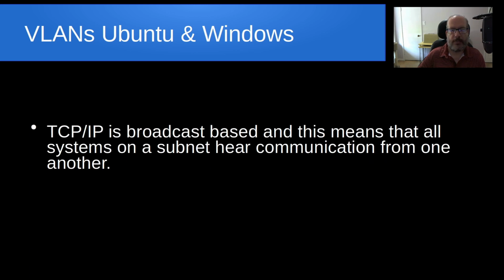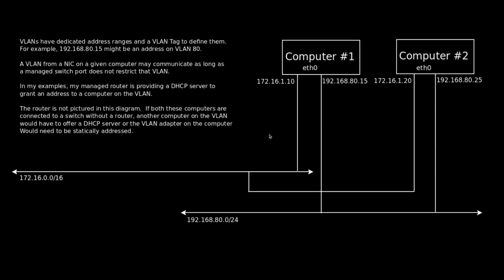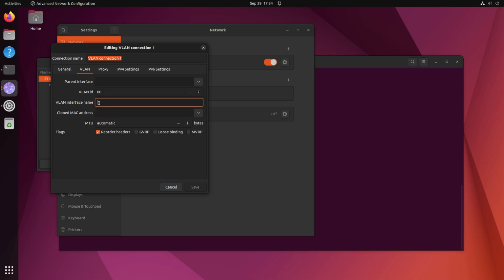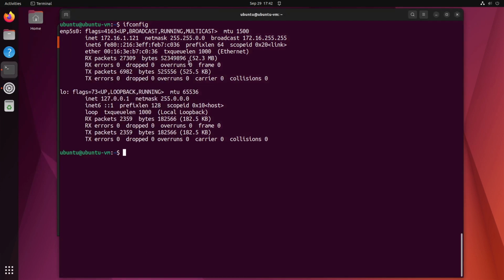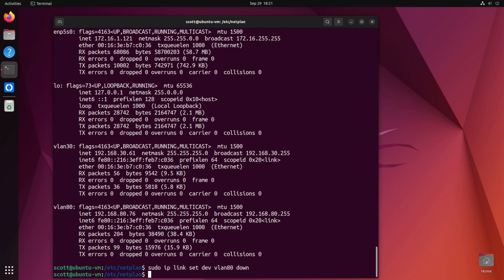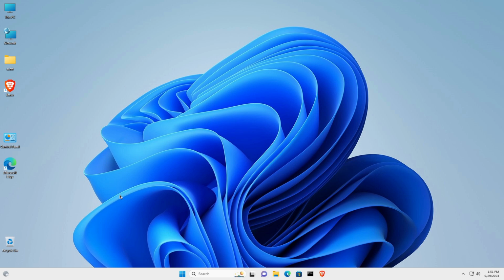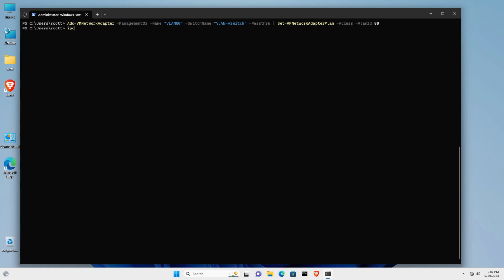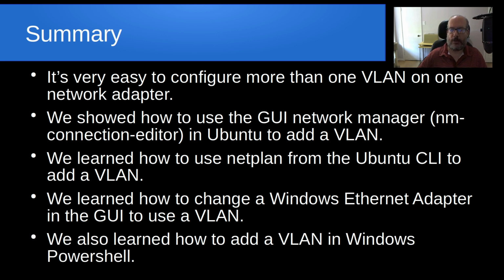VLANs Ubuntu & Windows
TCP/IP is a broadcast based protocol and this means that all systems on a particular subnet hear communication from one another. VLANs allow more than one network to run on a single cable and on a single network adapter. VLANs improve not only security, but performance because they allow traffic to be isolated.

In this video, we learn how to configure VLAN adapters in Ubuntu and Windows.